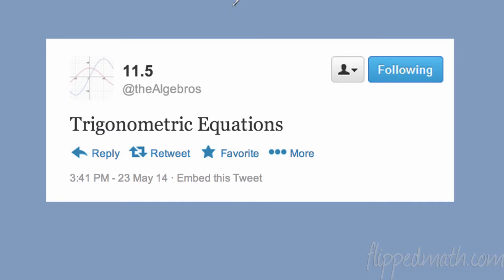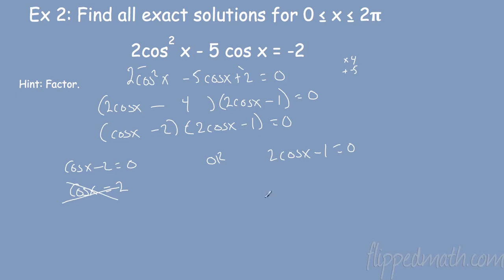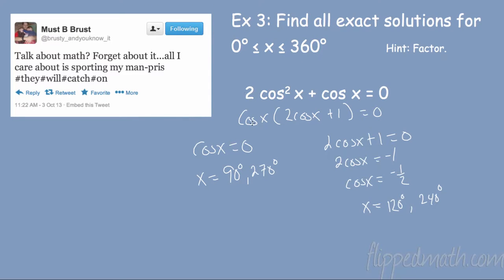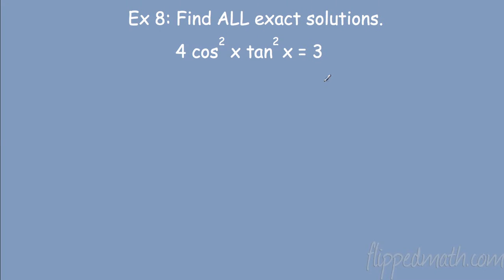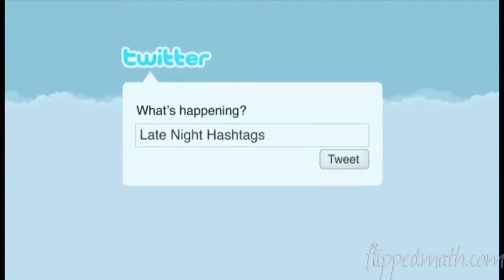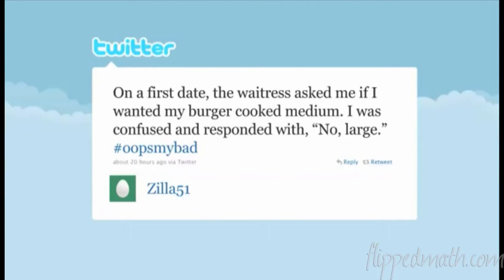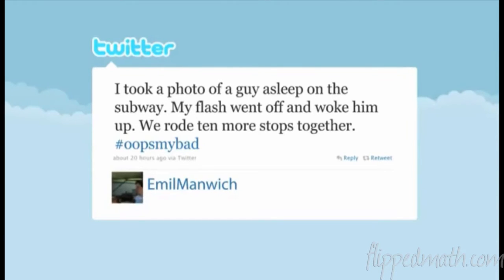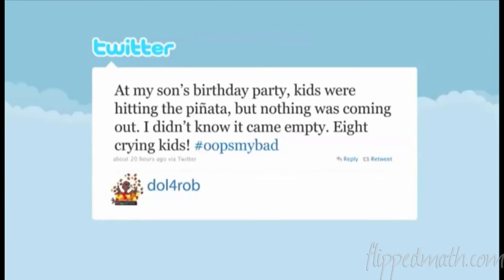Pre Calc - 11.5 Trig Equations